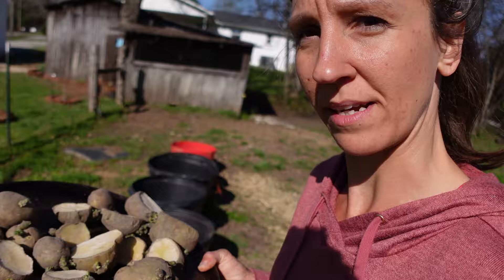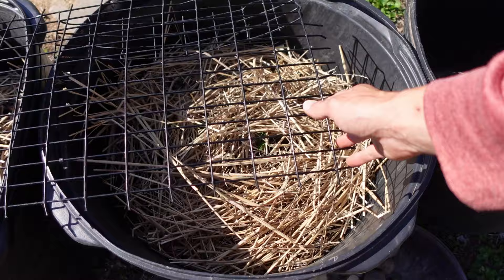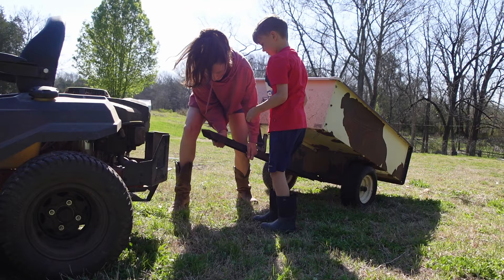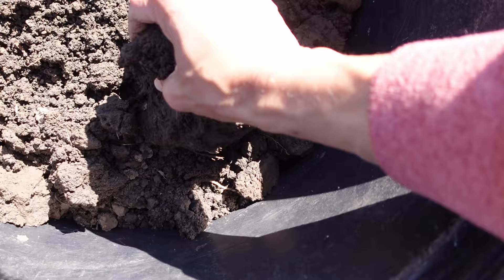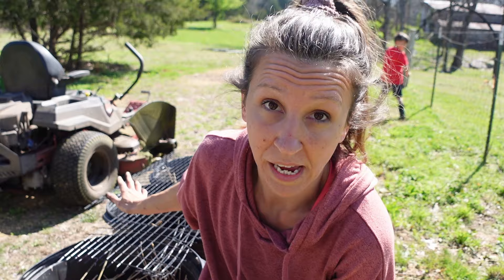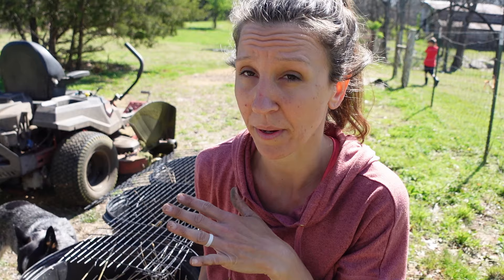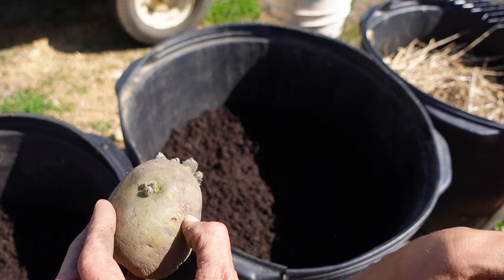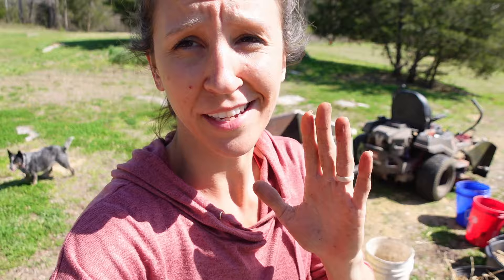What happens when you plant potatoes in a BUCKET instead of the ground?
This year, planting potatoes is going to look a little different. Since the garden area is not quite ready, we'll need to make use of these buckets that we have found all over the property since moving in. It's a great free resource and we should still yield a decent amount of potatoes to feed the family!

🌱 Gardening Supplies
🍎 Canning Supplies
🐓 Chicken Supplies

We are the Millers and we come from a long line of Amish descendants. Both of our parents grew up Amish, but later left and decided it wasn't the lifestyle for them. It took only one generation removed from this lifestyle to lose so much of what our ancestors thought of as "normal." Our goal is to help people grow their own food and become more self sufficient. We recently bought a 6 acre Farmstead and we are so excited to share this journey with you!